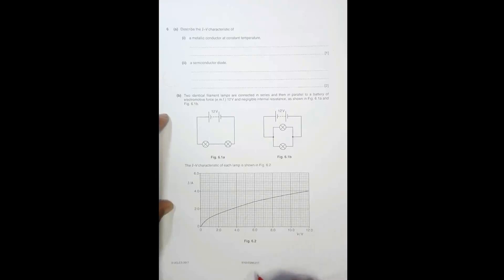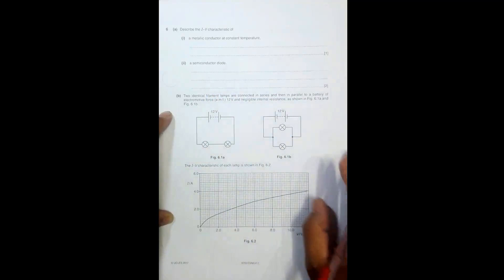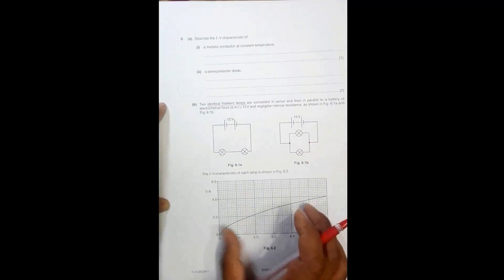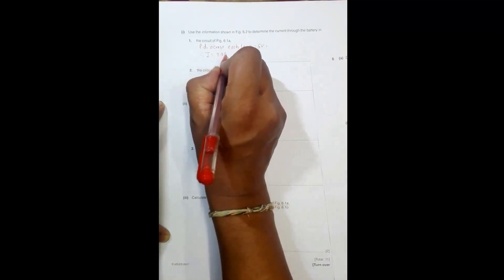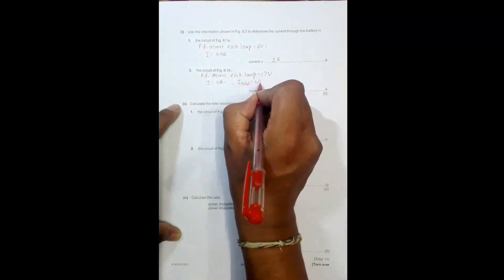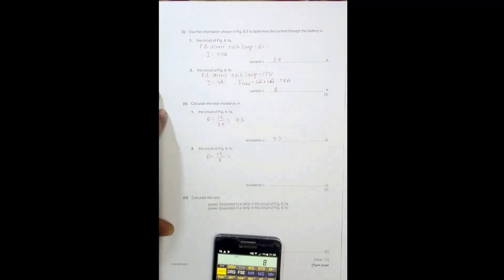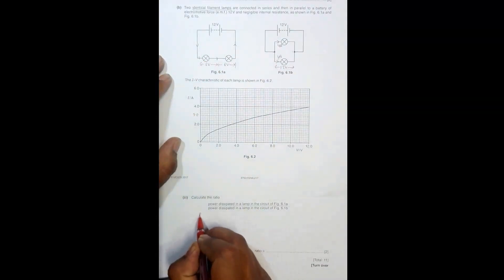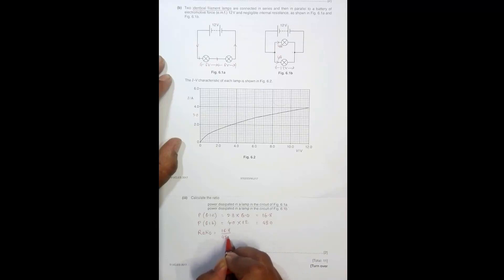2017 CAIE AS & A level May June Physics Paper 23 Q. No. 6 (9702/23/M/J/17) by Sajit C Shakya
2017 Cambridge International AS & A level May June Physics Paper 23 Q. No. 6 (9702/23/M/J/17) by Sajit Chandra Shakya from Nepal